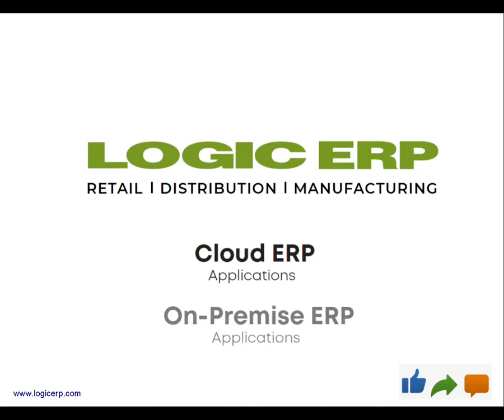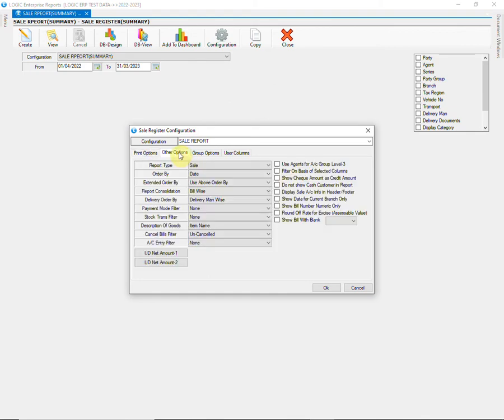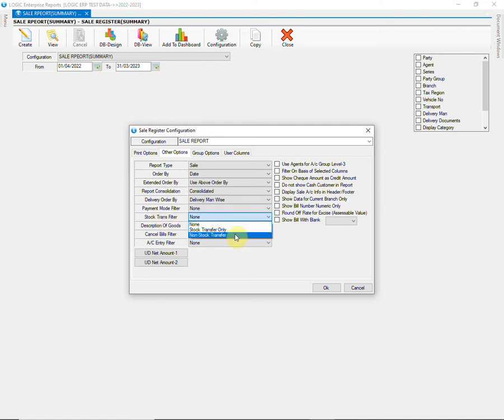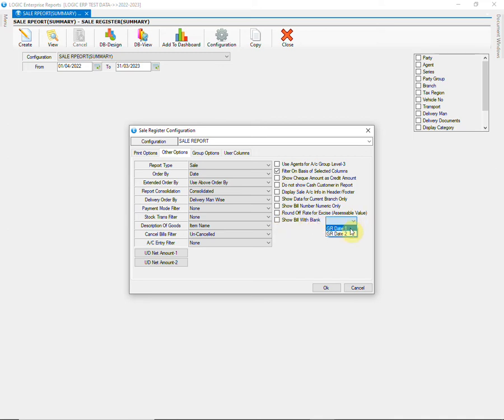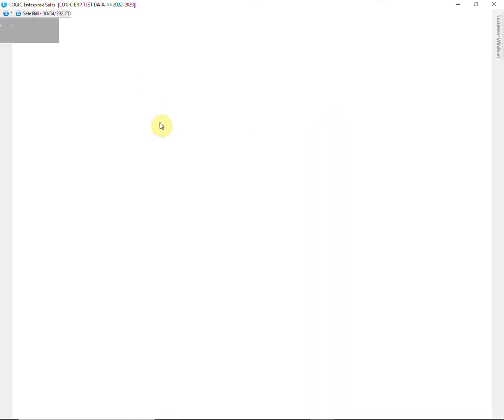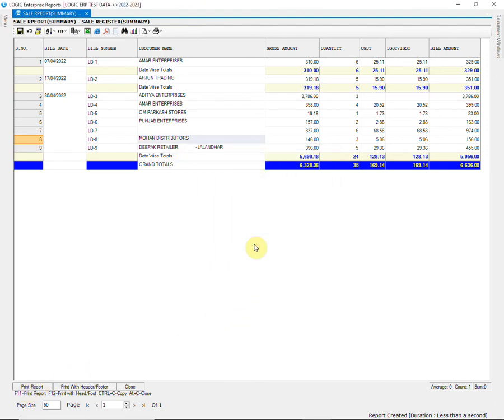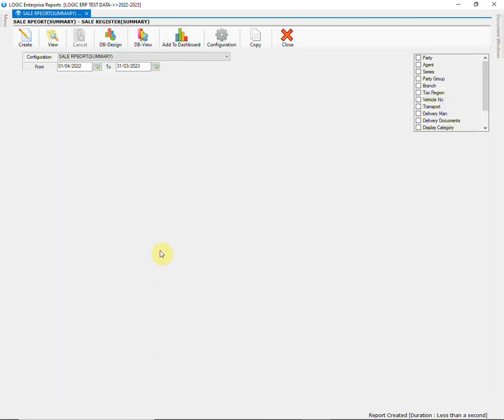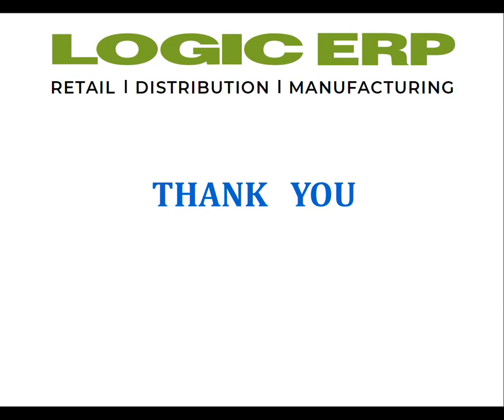How to Configure Sale Register - Summary report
In this video ,we are going to learn to configure Sale Register summary report along with the working of each option available in this report.